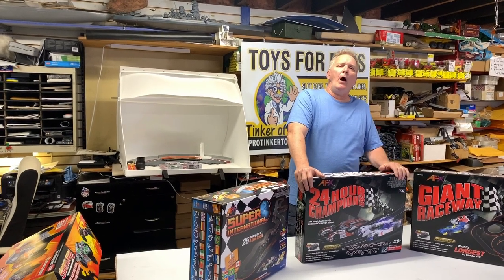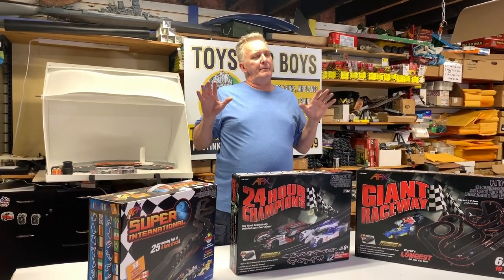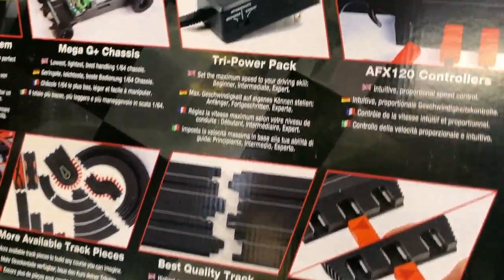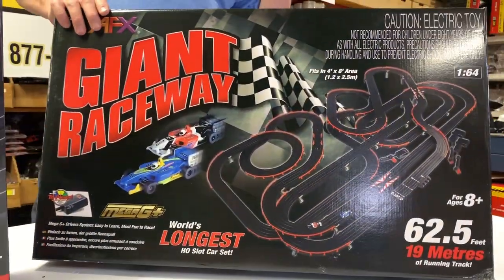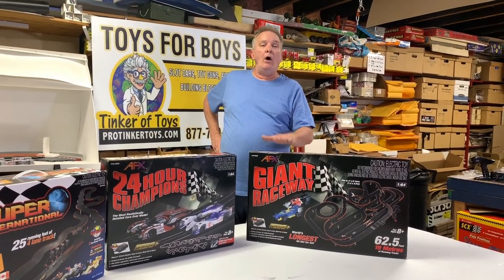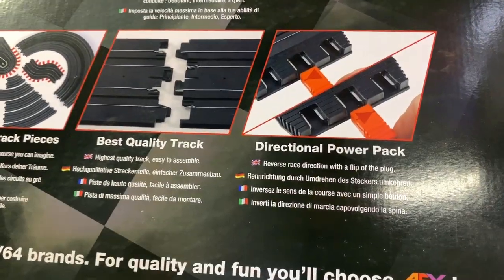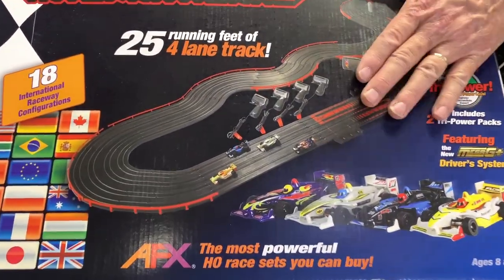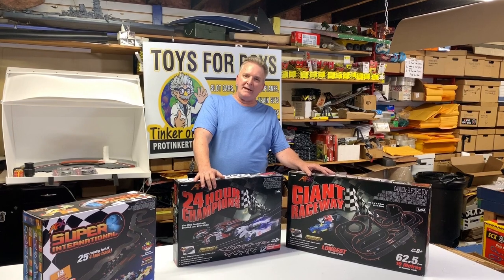AFX/Racemaster Set Comparison | What Should I buy?!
Racemasters was formed in 1998 but the means for its creation was the result of a 40-year journey by Jim Russell. In 1969 Jim sold his slot car company: Russkit, to Aurora Plastics Company and moved to West Hempstead, New York, to accept a position with Aurora Plastics Company to head the Hobbycrafts division. This segment of the business dealt with the hobby side of the HO scale slot cars that had become such a staple for the company. He hired a new team and proceeded to re-make the product line dramatically improving the design and performance of the cars. He also oversaw the renaming of the product range AFX in 1971. As a result of these changes, AFX grew dramatically over the next 5 years to about $45 million and became the clear market leader.